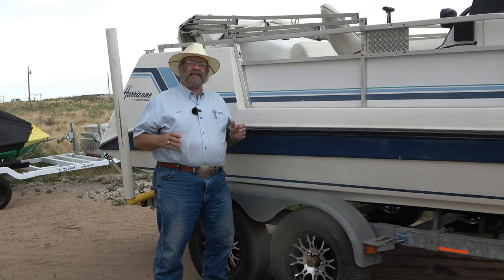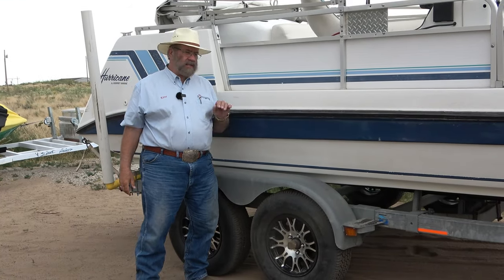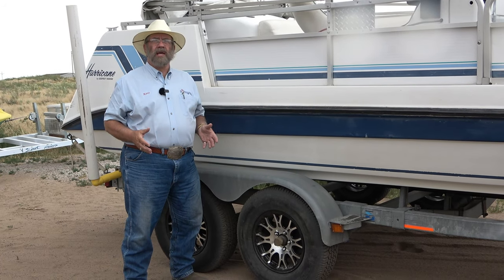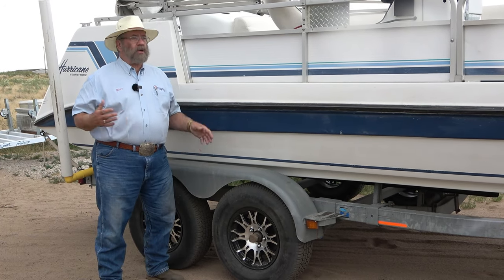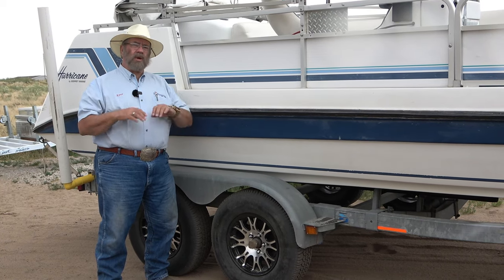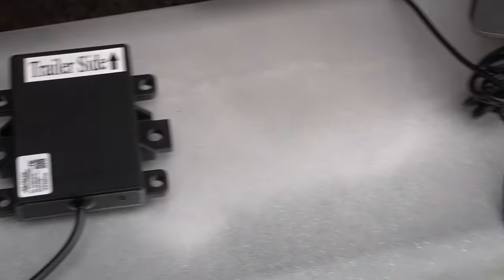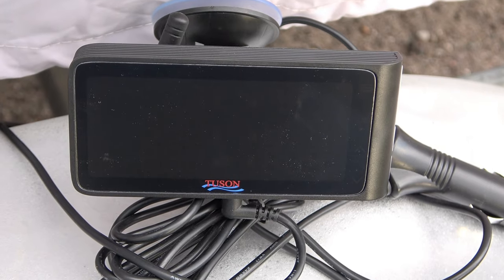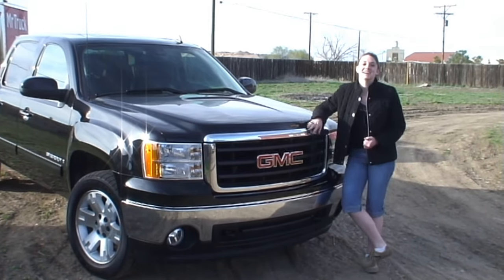Space Balls for your trailer tires. New Product that will fit every trailer tire on Earth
Exciting to get the first Tuson TPMS Ball Sensors. We're testing the first trailer tire pressure ball sensors. Just pop the rubber balls in your trailer tires and see what the tire pressure and temperature is on the monitor in your cab. You don't have to change out your valve stems. Prevent expensive tire repairs or replacement. Imagine a blow out on your horse trailer setting on the side of the road in 100 degree weather. Now your tire is loosing air of if your trailer bearings are about the explode or your trailer brakes are going to lock up. See into the future and prevent that expensive, time consuming trailering issue. . travel trailer tires, best trailer tires